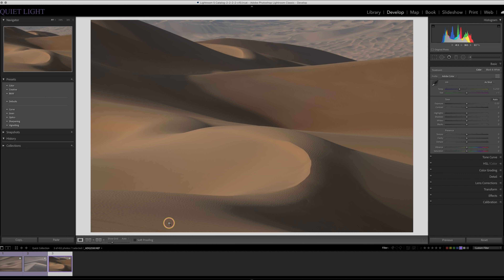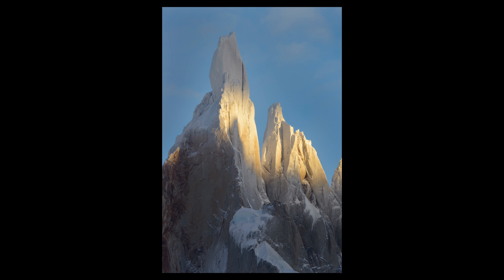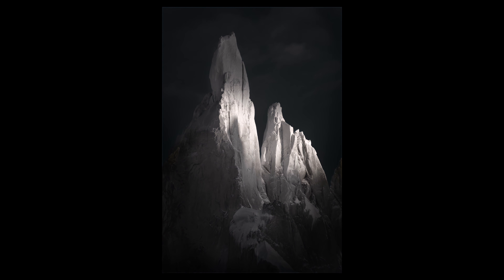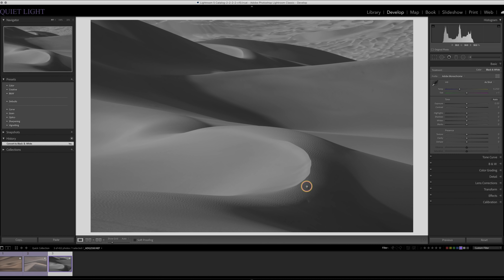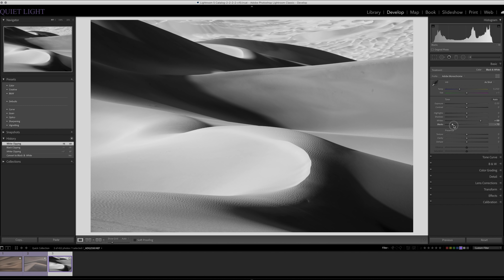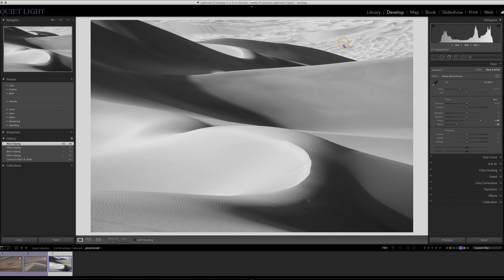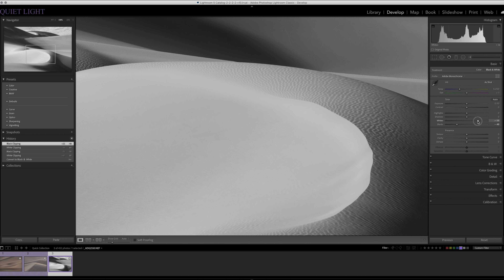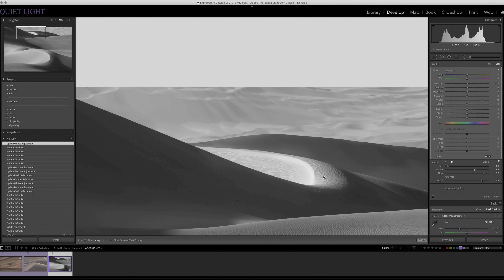Processing in Black & White / Printing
Intro
Processing - (02:54)
Printing - (22:04)

In this video, I process an image from the Gobi desert, China. I convert the RAW file from colour to black and white. I also print the photo.

DJI Mavic Pro 2 Drone
Fuji GFX 100
32 - 64mm lens
45-100mm lens -
100-200mm lens

Vlogging Camera